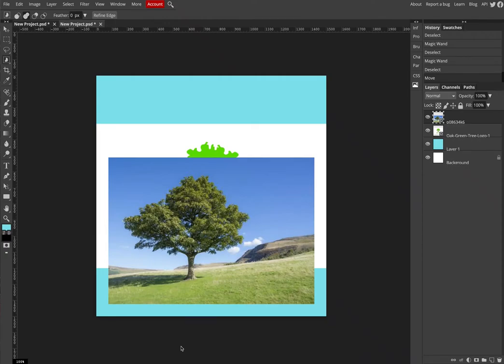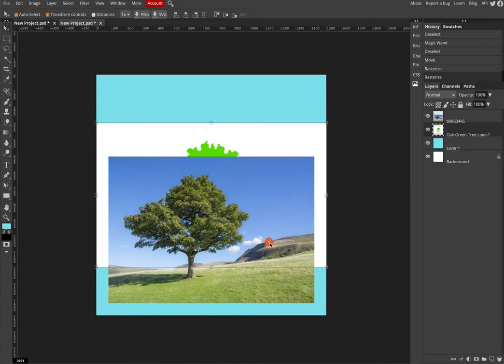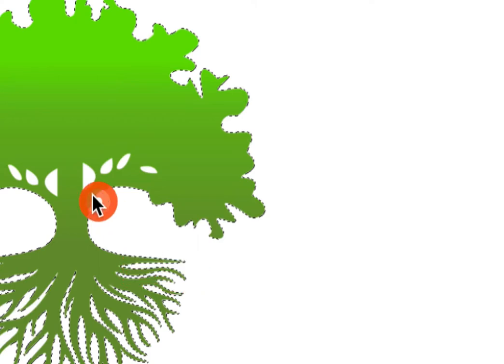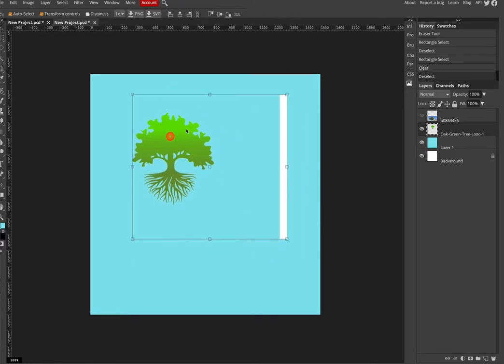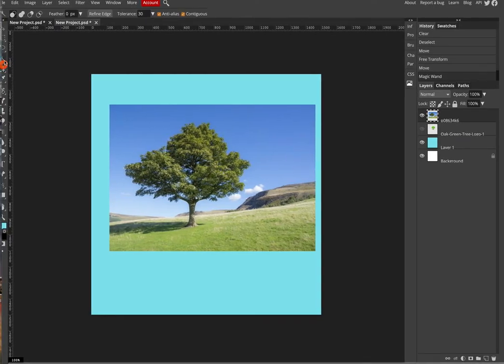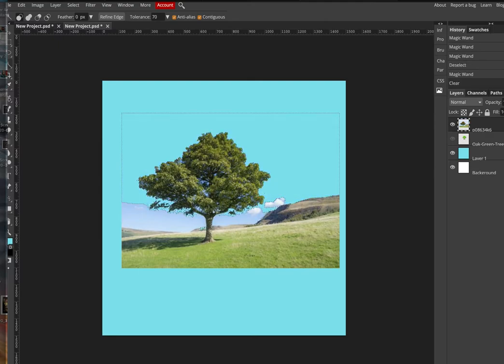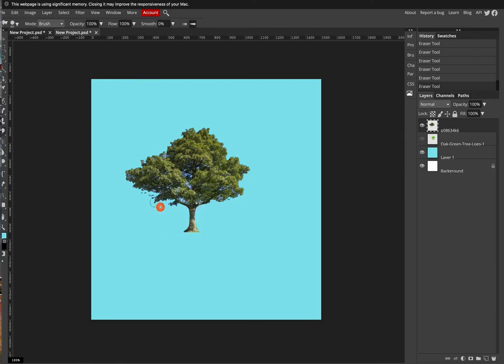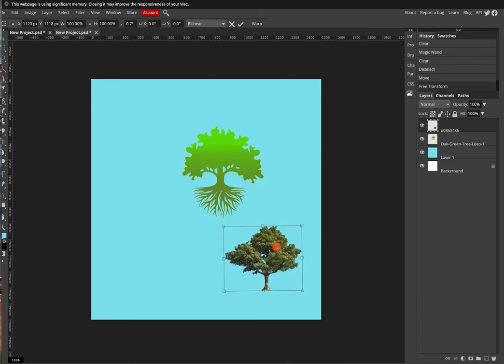Magic Wand Tool